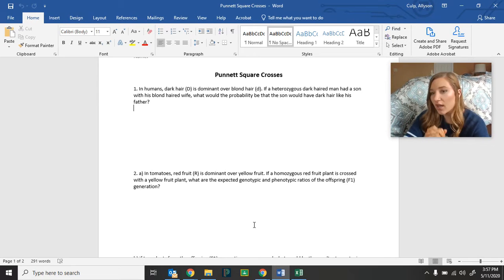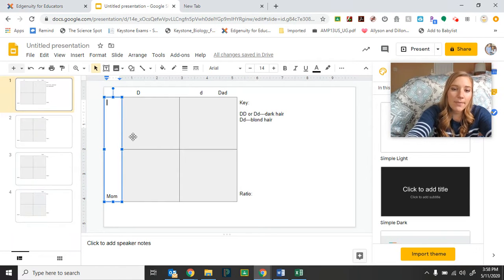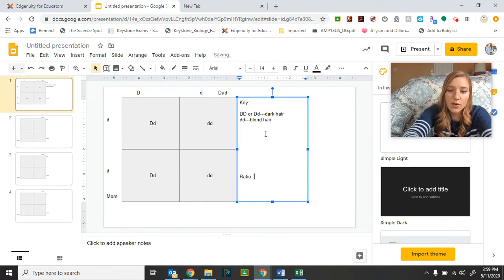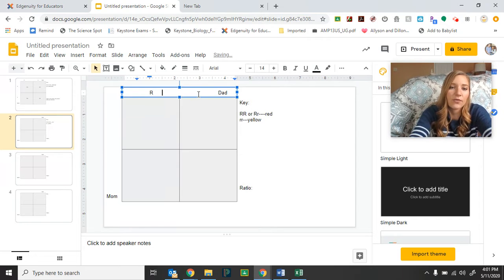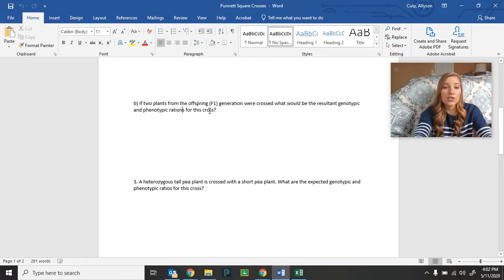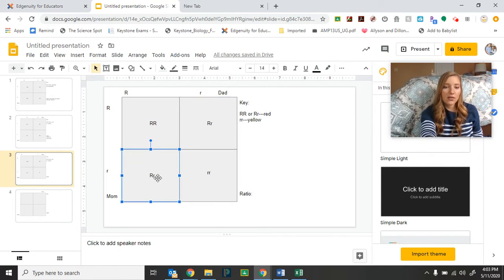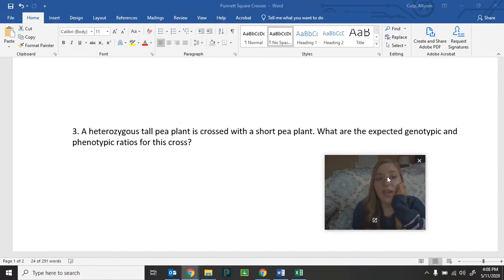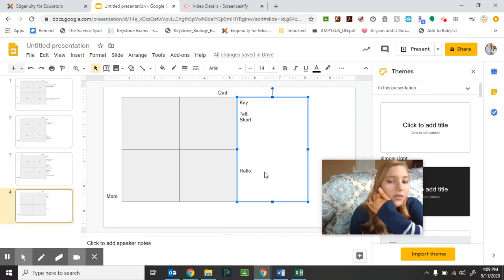Punnett Squares: Review